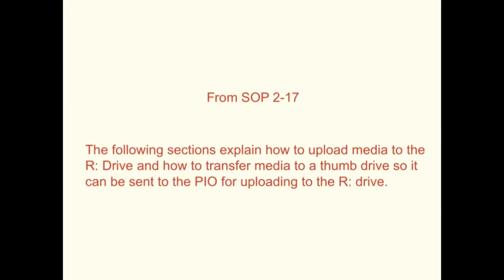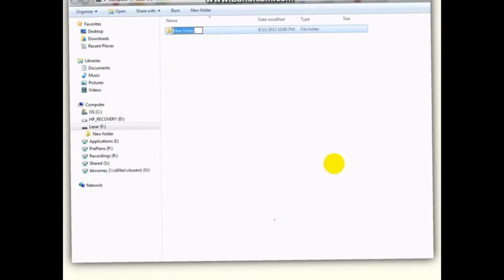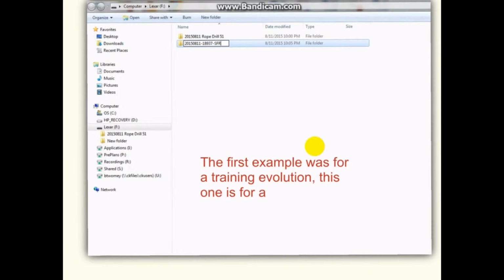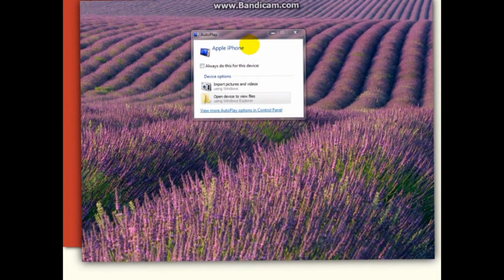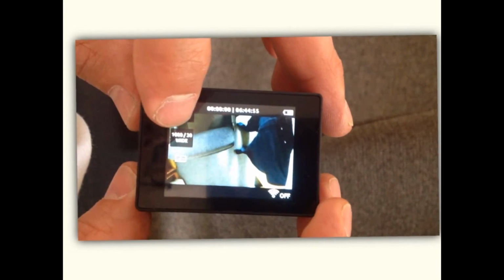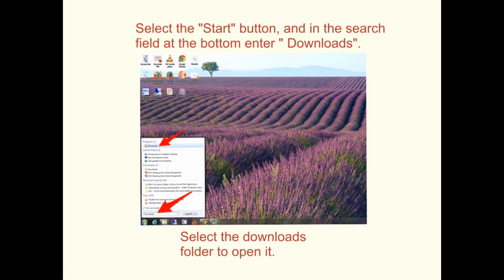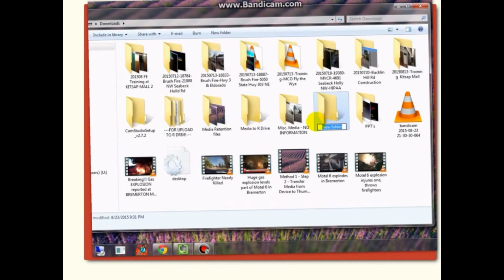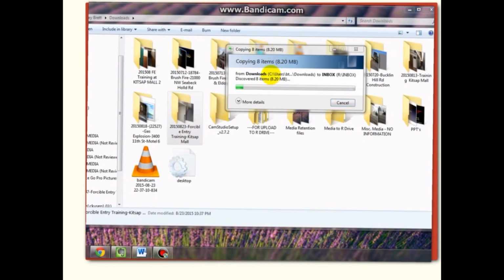Media Retention Policy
This a "how to" on retaining the media that we create at CKFR. for the music.